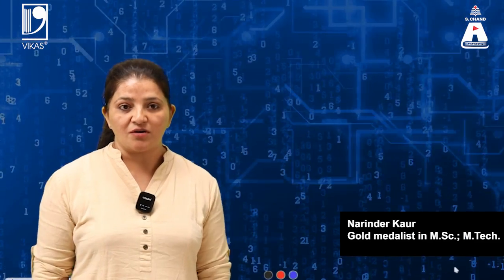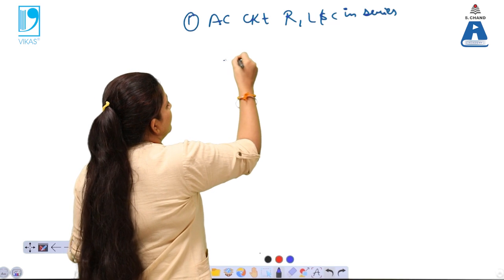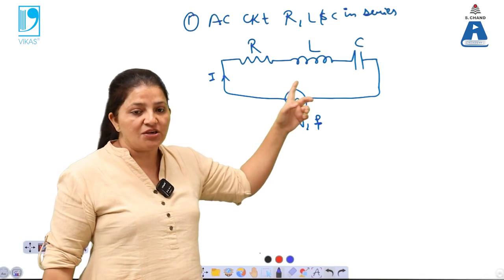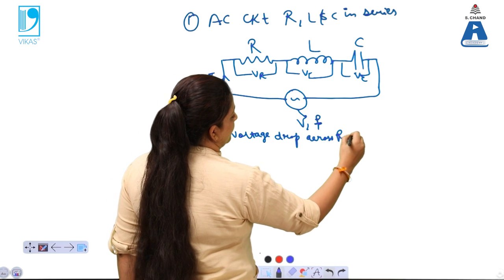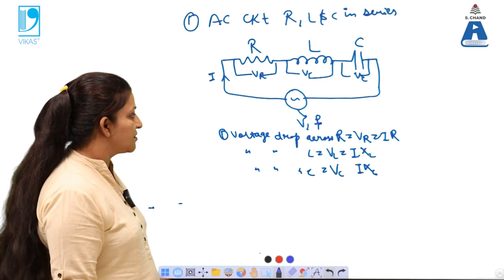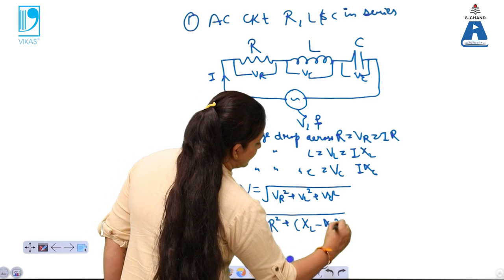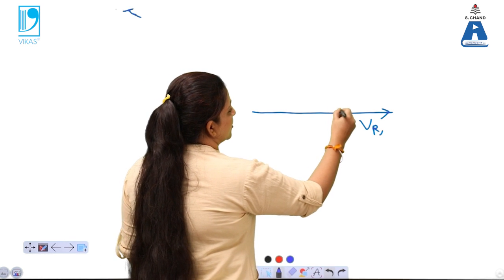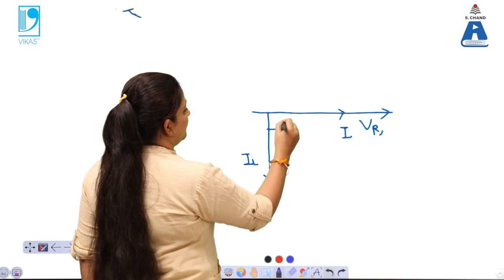AC Circuit - Combination of R, L and C (Part 1) | Basic Electrical Engineering | S Chand Academy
This video lecture covers Series combination of resistance, capacitance and inductance with calculations of voltage. It also explains Parallel combination of resistance, capacitance and inductance with calculations of voltage.